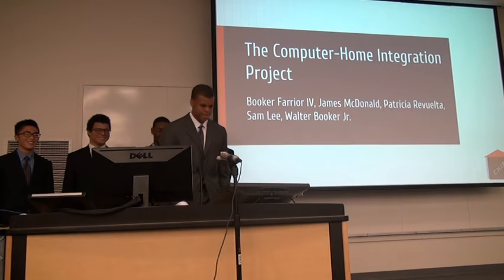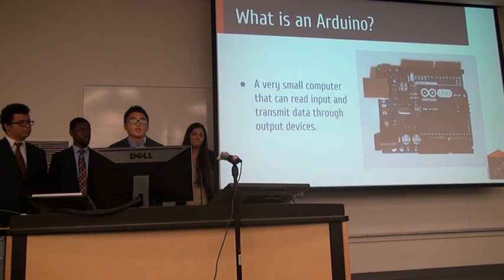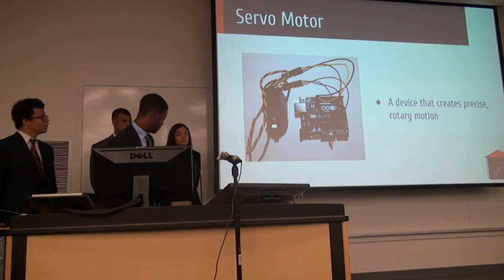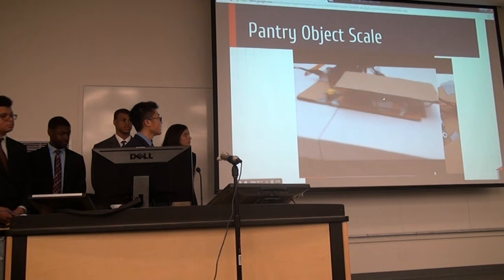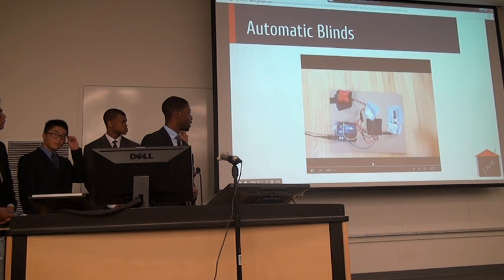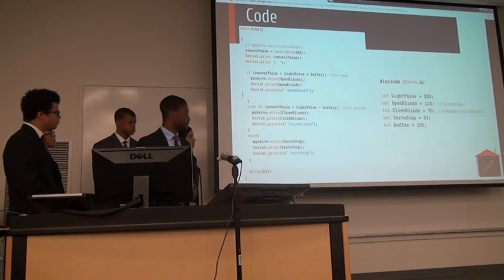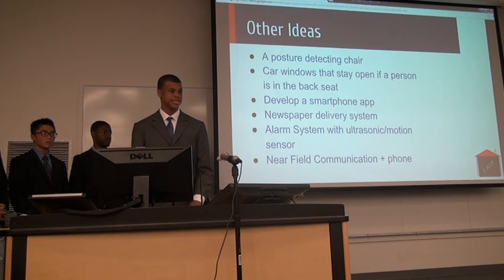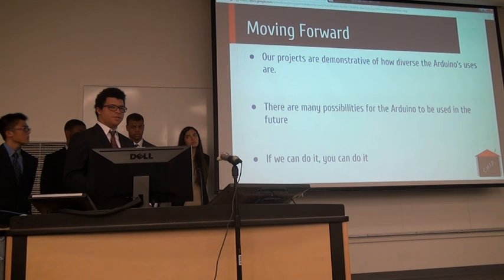Final Presentations (Computer Engineering)